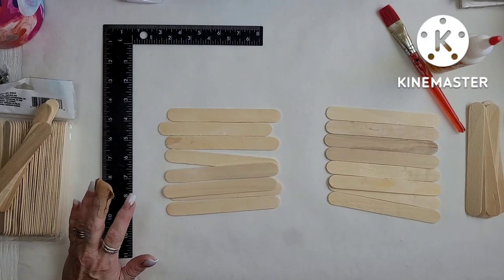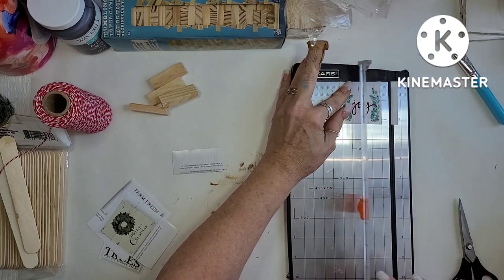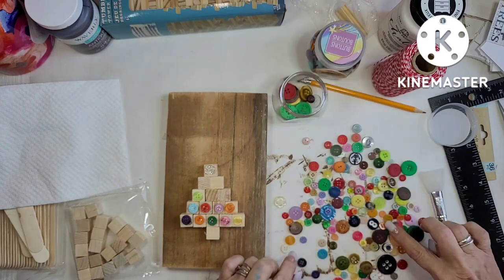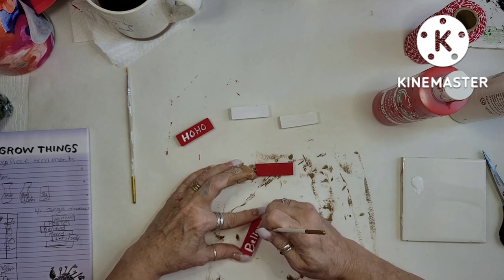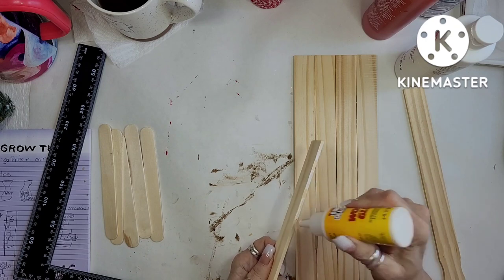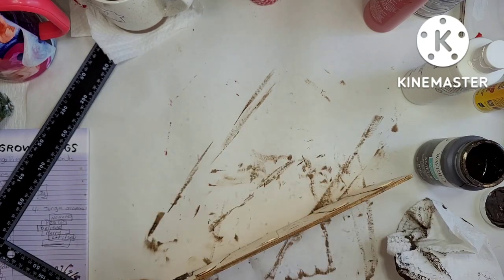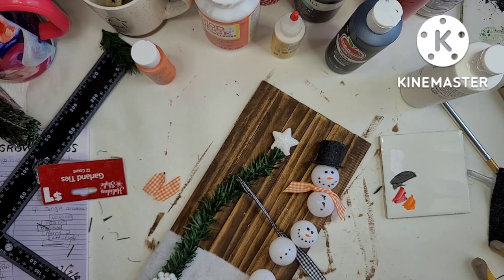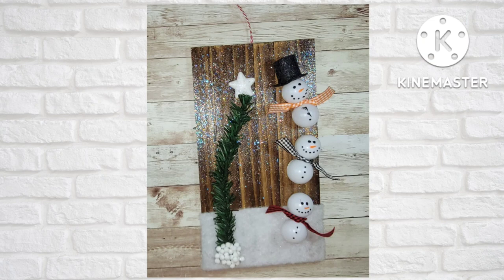5 CHRISTMAS DIY'S FOR UNDER $5.00 | EASY BUDJET CIY'S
5under$5oct2022

Hosts